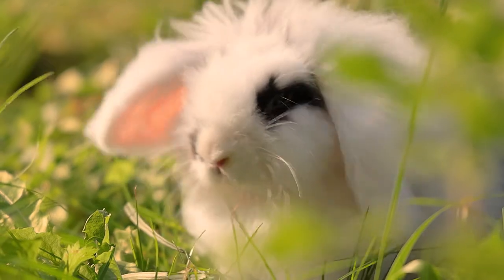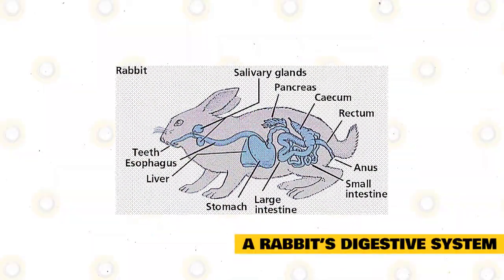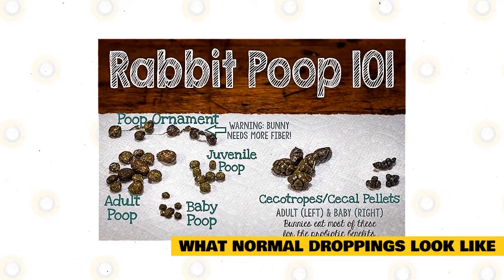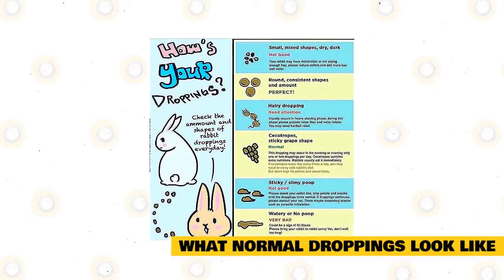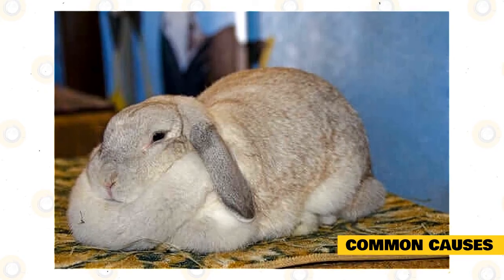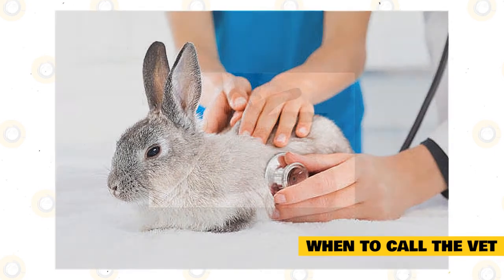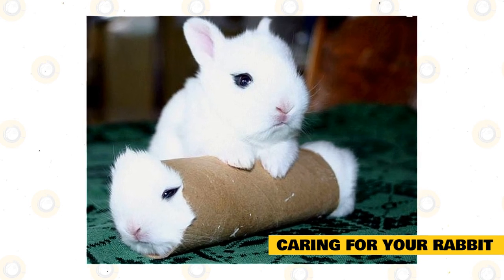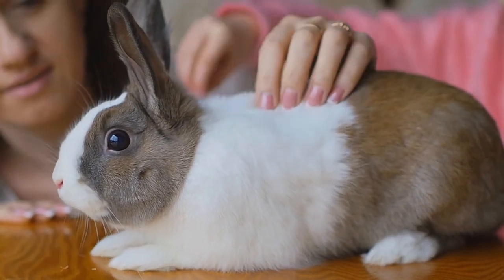Reason Behind Rabbit’s Light Colored Poop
In today's video, we're going to talk about The Reason Behind Your Rabbit’s Light Colored Poop.

As a pet owner of a rabbit, you would often wonder why rabbits eat their poop. They do this to re-absorb the nutrients that were not absorbed during the first pass. However, there are also times that you would wonder why your rabbit has light-colored poop. Chances are something is not right, and you end up having to deal with a situation that is out of your control that you do not know about.

Rabbits poop A LOT. That’s one of the first things you’ll learn as a new rabbit owner. Luckily, rabbit poop is not gross at all. Their poops are dry, scentless, cocoa puff balls. They are easy to clean, especially if your rabbit is litter box trained. Honestly, rabbit poop is probably the least-gross pet poop you will ever have to deal with.

Rabbit poop can tell you a lot about how healthy your rabbit is. Their health depends on the constant motion of their digestive system, so often illnesses can be detected early by changes in a rabbit’s pooping habits. You should make a habit of checking your rabbit’s poop for changes every day to keep track of your rabbit’s health. In this video, you are about to learn why rabbits have light-colored droppings and what you can do when it happens.

To monitor your rabbit's health through their poop, you’ll have to know what’s normal, and what to look out for. But also keep in mind that what you’re looking for in your rabbit’s poop is consistency. If your rabbit’s poops are the size of a sweet pea while other rabbits' poops are the size of a chickpea, that’s okay! As long as your rabbit’s poops are approximately the same size and color all the time, you don’t need to worry.

A Rabbit’s Digestive System.

Rabbits have a great digestive system. It is very efficient in that it can absorb nutrients from the food that it eats. However, the rabbit’s digestive system is also very sensitive. It is easily disrupted by wrong food rations or a different diet than what the rabbit normally eats. A change in color of the droppings is the first sign that there is a disruption in the rabbit’s digestion.

There is a lot of plant-based food that you can give to your rabbit. You can feed them with asparagus, chicory, celery leaves, cucumber, watercress, pumpkin, and spring greens. Hay is typically fed to rabbits to keep them healthy. They are good for digestion and keep their teeth healthy.

What Normal Droppings Look Like.

Normal healthy rabbit droppings are usually round, dark brown in color, and are clumped together. It is usually moist when they are recently expelled and dries up pretty quickly. The droppings are normally clumped together, but they break easily if you try to break them apart. What you may see with the droppings are undigested plant fiber residue and some other materials.

Normally, a rabbit poops out what is known as caecotrophs. These are clumped-up droppings that look fresh and moist. A rabbit would nibble on them and swallow them to redigest the nutrients found in the caecotroph. This activity is normal for healthy rabbits.

Once the caecotroph has passed, the rabbit droppings become circular or round in the shape of pellets and are much drier than the caecotroph. You should be aware that a normal rabbit would redigest the caecotroph as fast as they can. This means that you will not be seeing many caecotrophs lying on the ground or in their hutches for a long time.

If you do not see a normal pellet-shaped dropping near their area, this is a sign that there is something wrong with the rabbit. The presence of caecotrophs all over the place means that the rabbit does not want to ingest them because it could be that something in the caecotroph is not conducive to eating.

If your rabbits stop producing droppings, it can be a life-threatening emergency for your pet rabbit, and you should immediately be calling for help. It can be that the rabbit has stopped processing their food internally, or something is stopping it from processing.